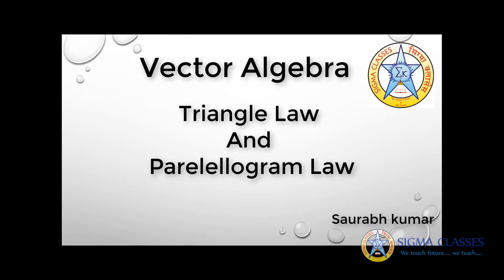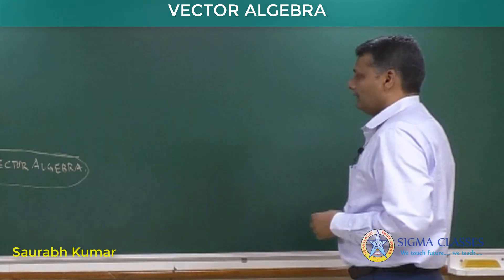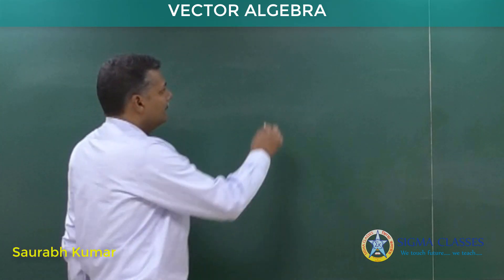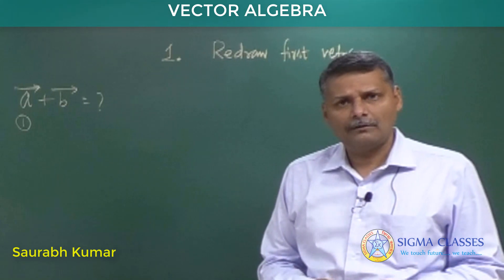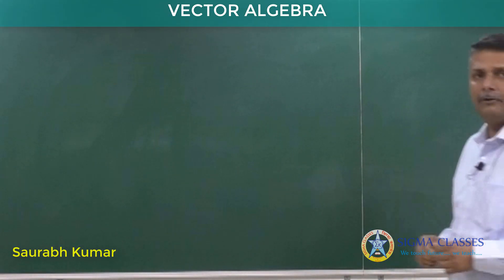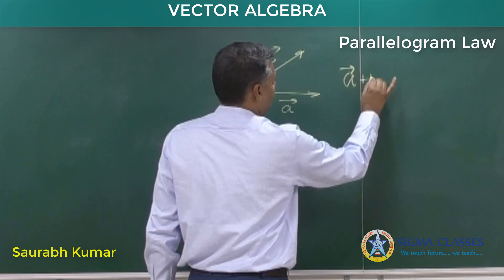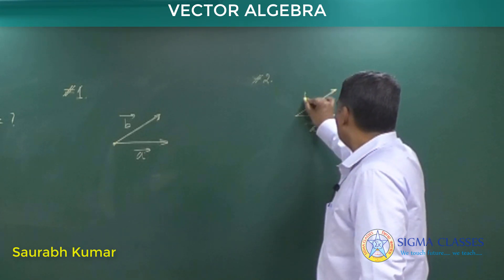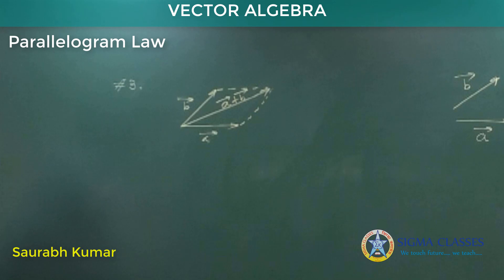Vector Algebra : Adding Vectors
This video is for beginners. In this video I have discussed Law of Triangle and Law of Parallelogram.